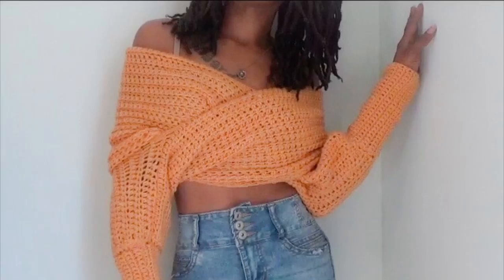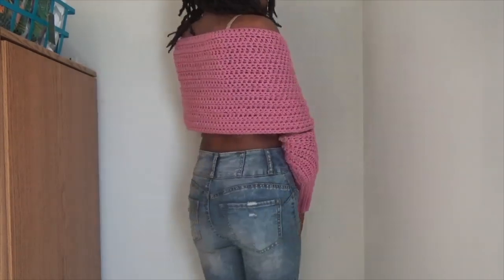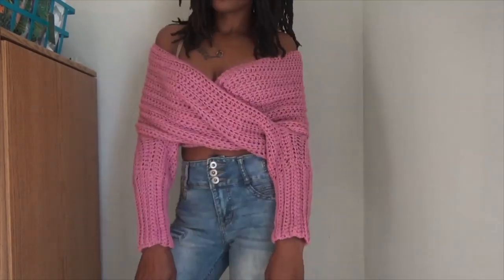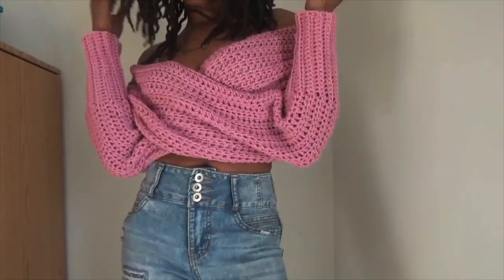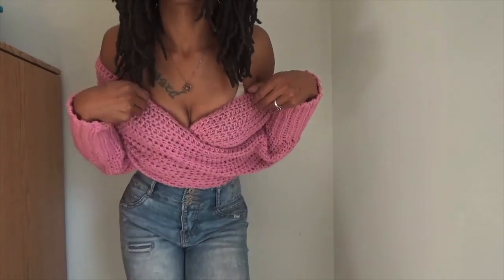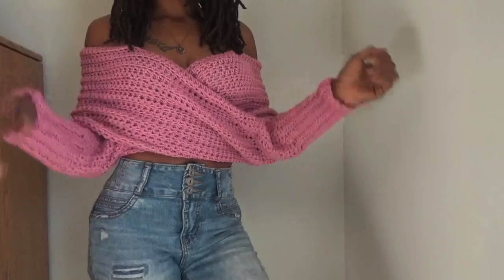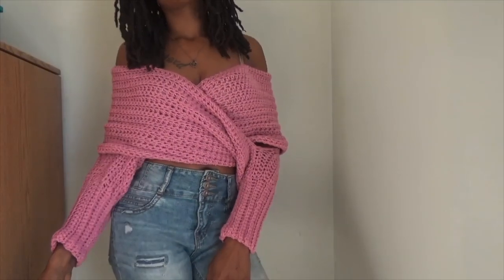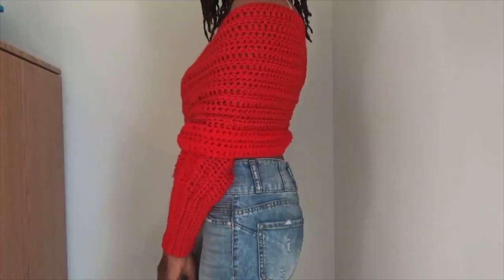Crochet Wrap Sweater Scarf WRITTEN PATTERN!!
Hey guy’s

So i know I said I would get pattern testers and release this as a paid pattern, but life to in the way and now it's on my blog for FREE 99 lol so thank me later LOL !! anyway go to NaturallyDanielle.com to find the free written pattern, let me know in the comments of my blog how you feel about the pattern good or bad. Bye guy's !

★ SOCIAL MEDIA ★

WHERE I GOT MY MANNEQUIN →

CROCHET QUEENS →

★NOTE FROM ME★

when I started my channel I didn't have anything other than my phone, I promise the most important part of building your channel isn't what you have to film and edit with it's YOU, IF NOBODY VALUES WHAT YOU HAVE TO OFFER THEN AN EXPENSIVE CAMERA WONT HELP. good luck on your youtube journey!
              iPhone X
              cute cut pro APP
              imovie APP
              pocket video APP
              Unfold APP
              phonto APP
              envato ( after I reached 20K )